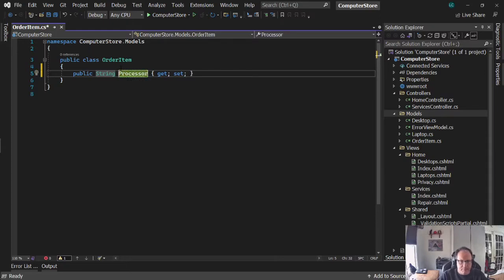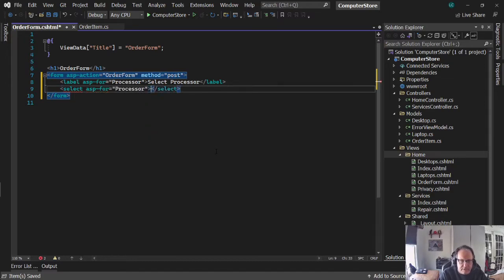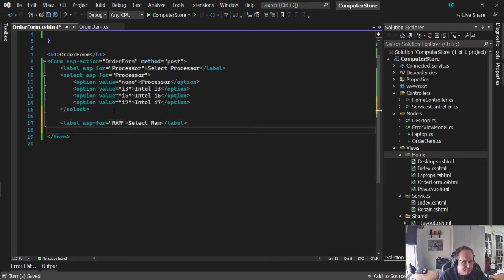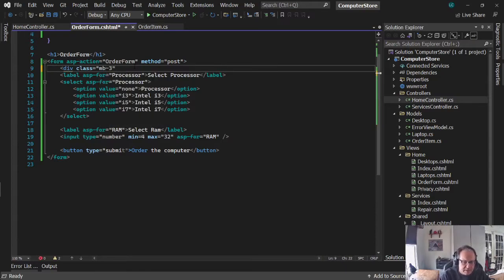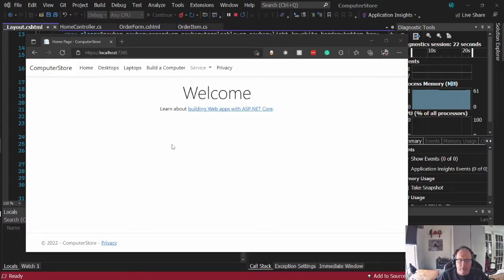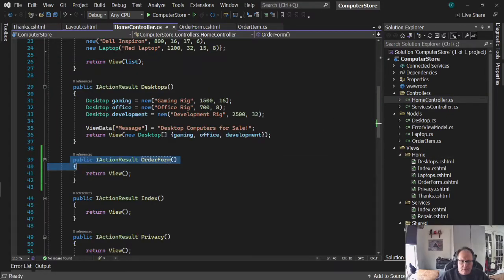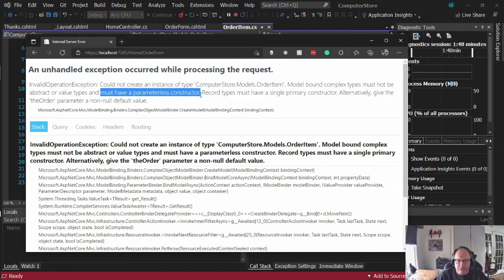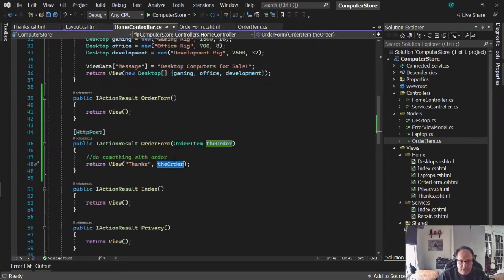Build form and respond to post in ASP.Net MVC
This video does a lot. I create a series of pages that collect data from the user via a form. This form POSTs to the ASP Project and a thank you page is built. The controller has two methods for OrderForm, one for GET and one for POST. The form is beautified using Bootstrap classes. I use a C# model to collect and send the data around. I display a thank you form using the return View(thanks) option in the controlled.